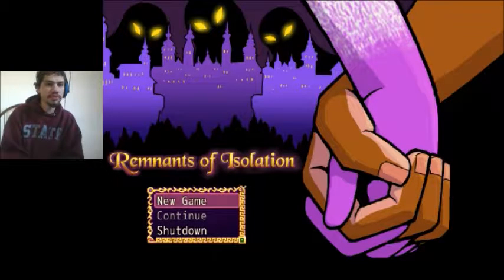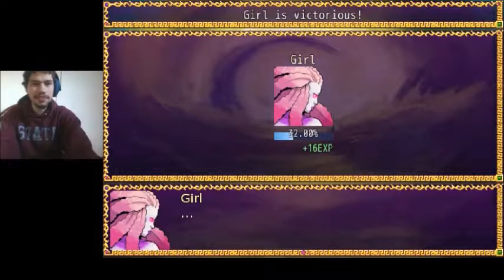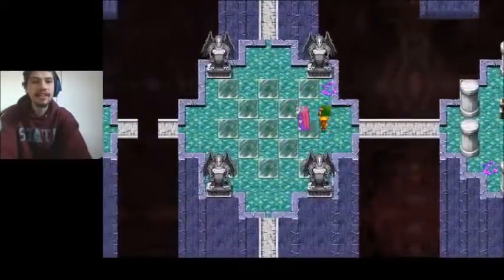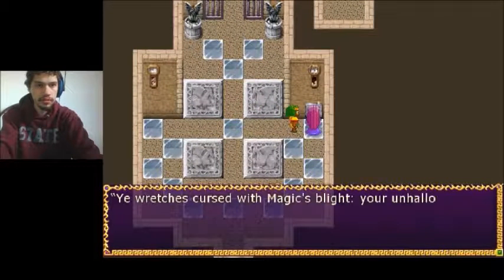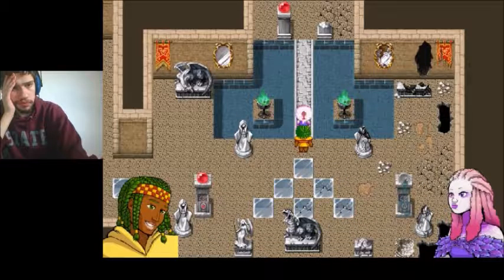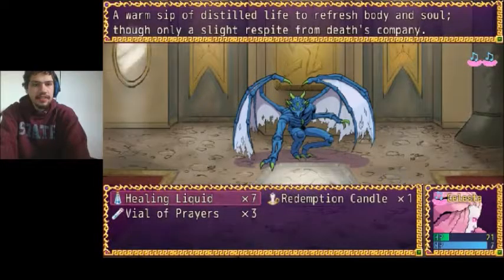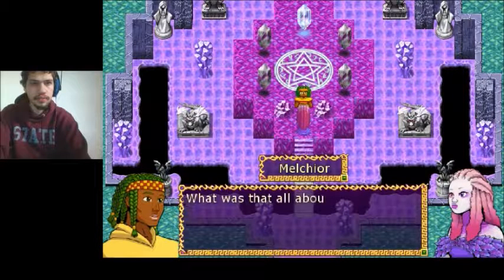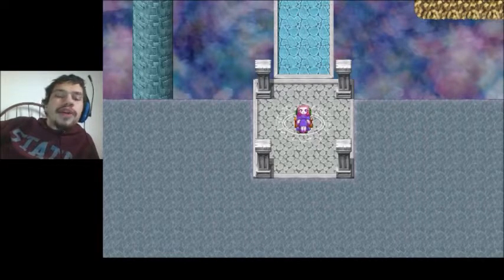Remnants of Isolation Part 1: A Girl meets a Wizard.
My first RPG Maker game video. I hope you like it.

Follow Wolfdanthegamer on these sites